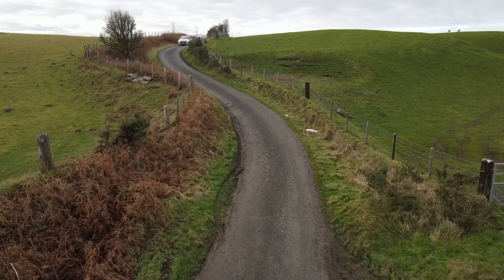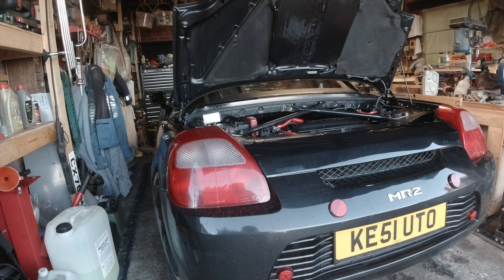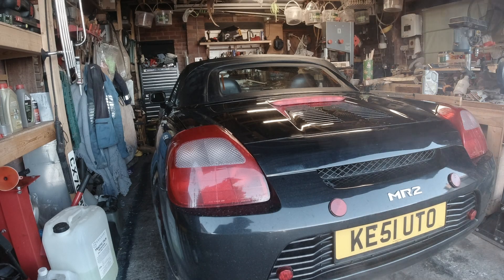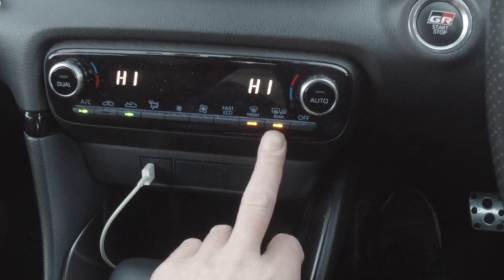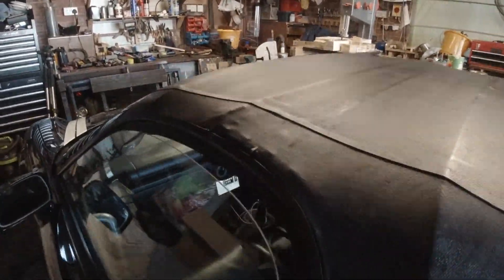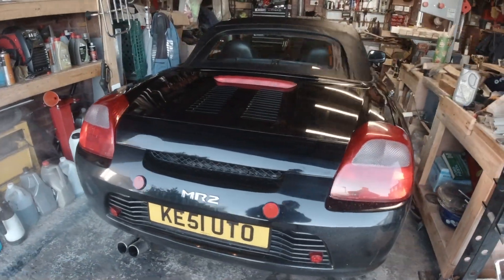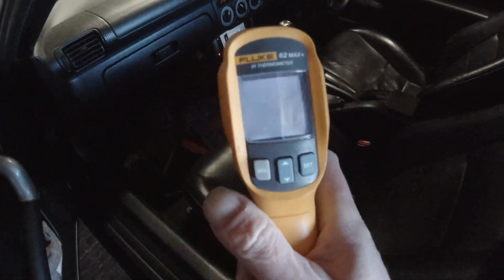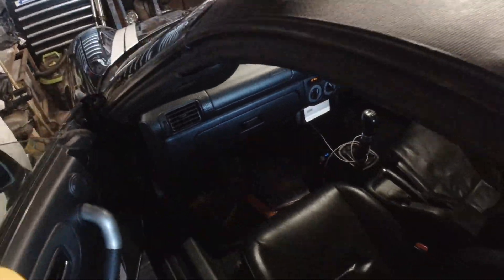Tips & Tricks 39 Defrosting your Yaris Hybrid and 2 Cold Starts